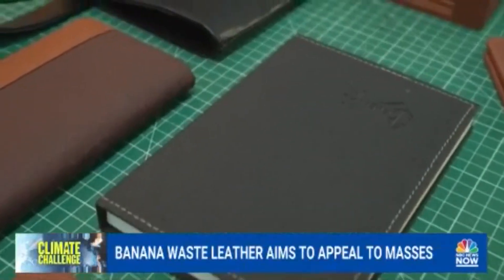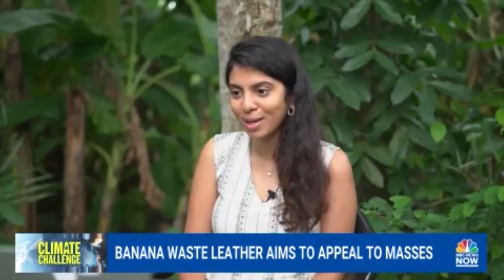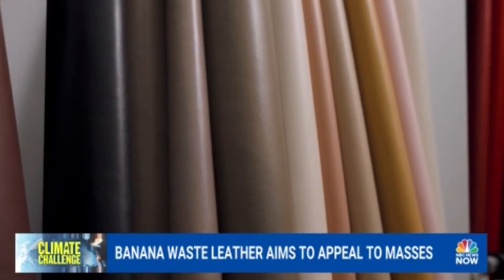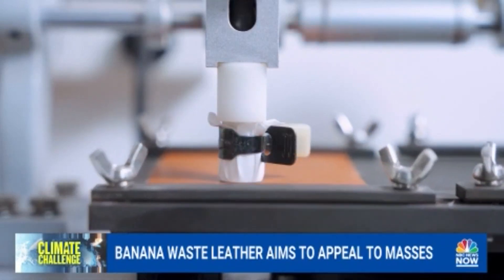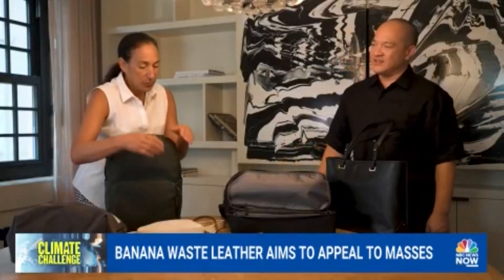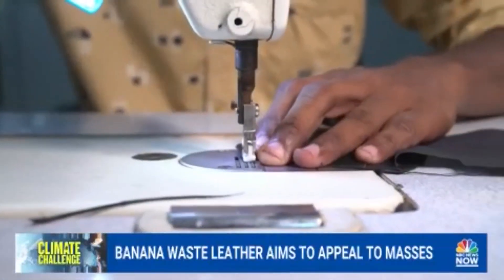Climate tech start up aims to reduce banana waste through alternative leather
Climate tech startup Banofi, created by a graduate student from Yale University, is using banana waste from India to make a sustainable leather alternative. NBC News' Maya Eaglin reports.

Get more of NBC News delivered to your inbox